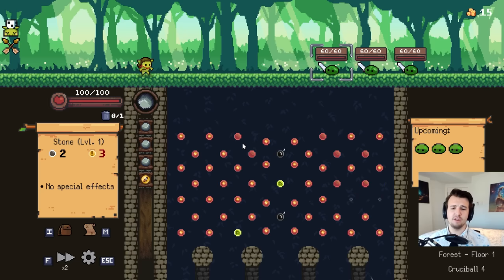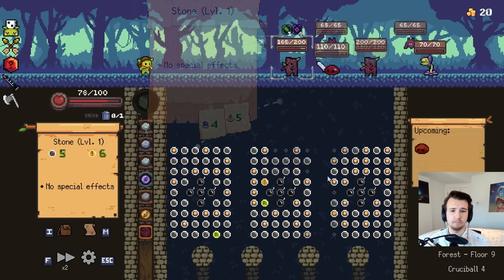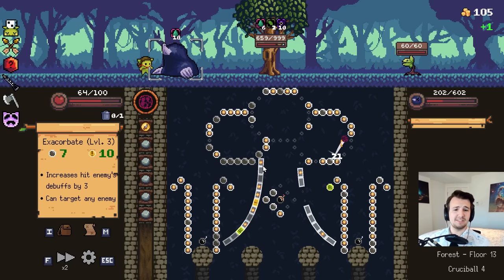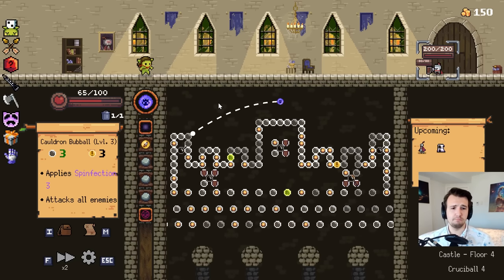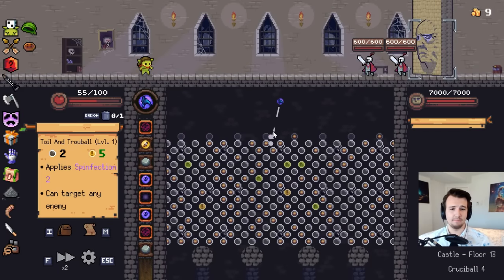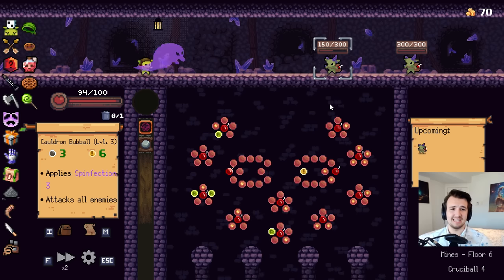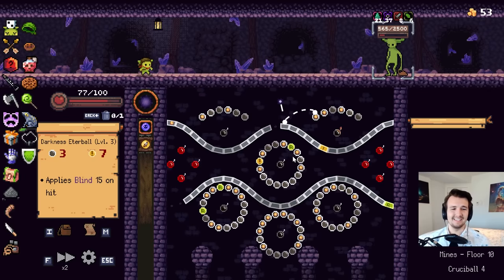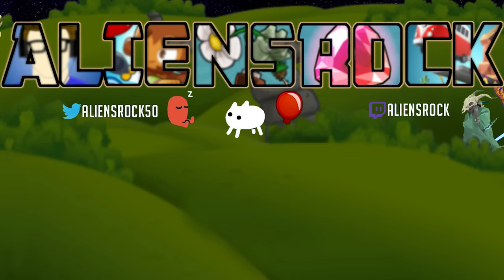THE ULTIMATE DEBUFF BUILD! - Peglin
Peglin Part 60 - yes, this was recorded before the most recent update, but it's still got a combo I've wanted to get for a while. It's certainly exciting, and I'll get to uncovering more new stuff shortly.